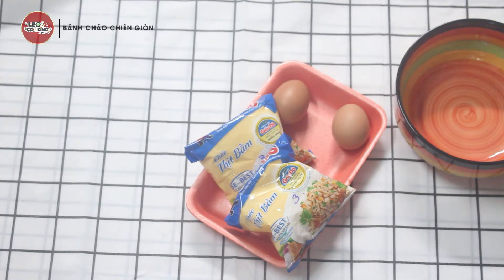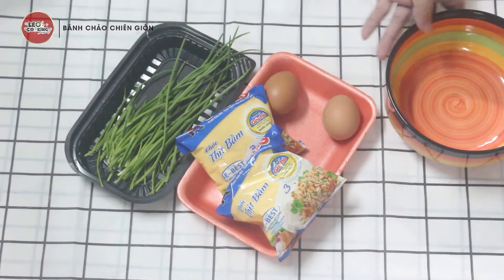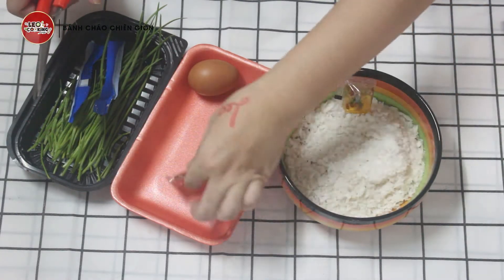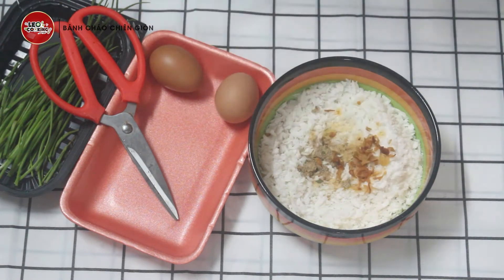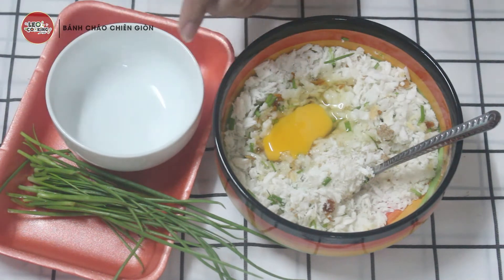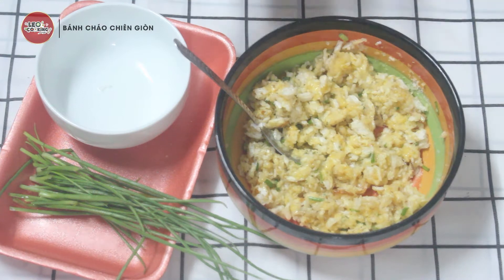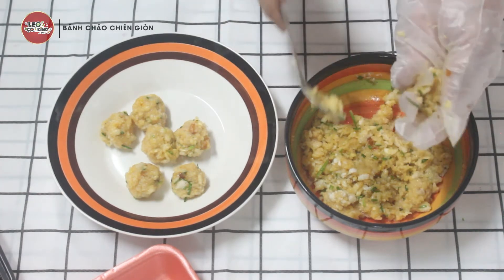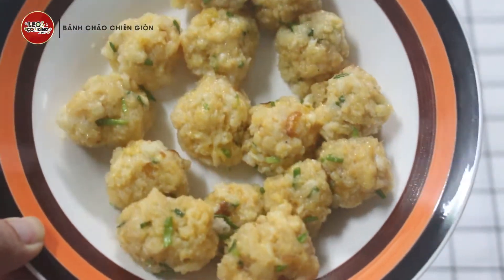[TREND] Cách làm CHÁO ĂN LIỀN CHIÊN GIÒN đang hot trên Tiktok ngày giãn cách || LEO COOKING 297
Cả nhà thử món ChaoChienGion chưa? Cùng LeoCooking làm thử nhé!
*2 Cháo gói ăn liền

*2 Trứng gà

*Hành lá
*Hành phi
[Tỉ lệ: 1 cháo + 1 trứng gà]

*Ăn kèm: Tương Ớt
(Số lượng +
khẩu vị tùy mỗi người nhé!)

chapter:
0:00 intro
0:56 nguyên liệu cần chuẩn bị
2:28 trộn cháo kèm gia vị
4:54  trộn hỗn hợp với trứng gà
6:37 tạo hình bánh cháo chiên giòn
8:15 thỏ con chiên bánh
10:15 trang trí, chụp ảnh bìa
11:04 ăn thử bánh
12:35 outtro
© All produced exclusively by LEO QUOC VIET.